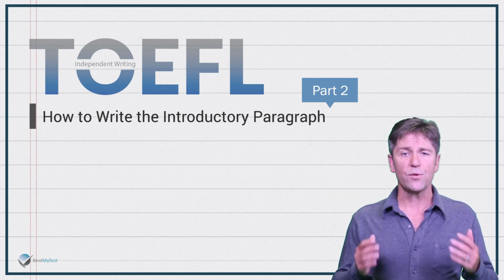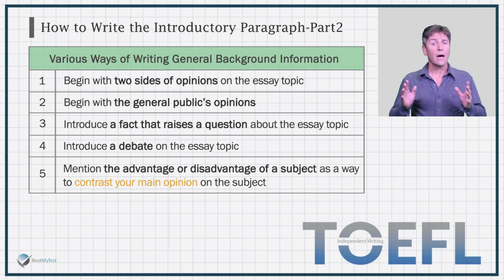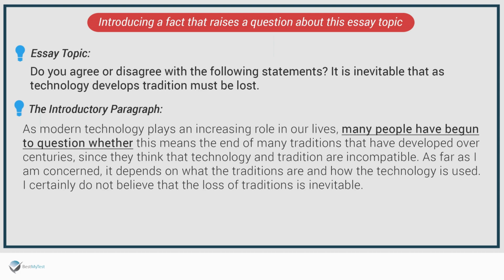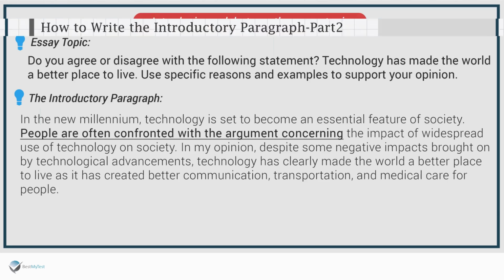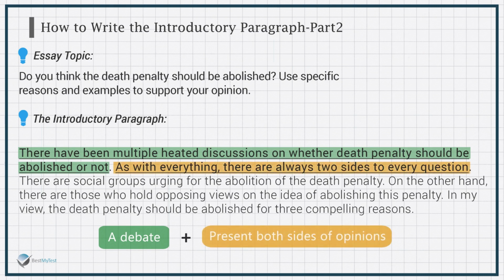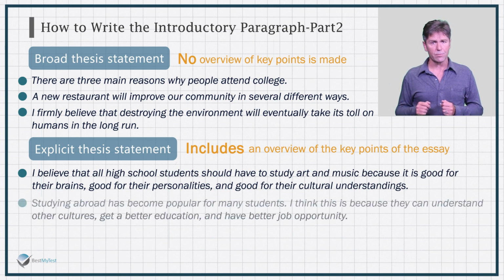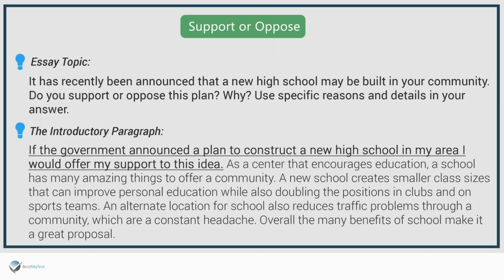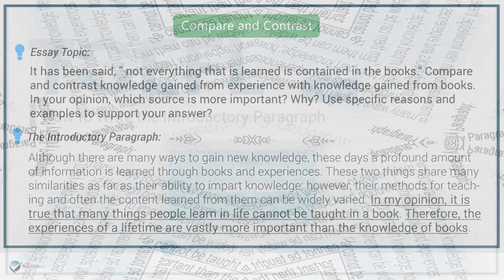How to write a high-scoring TOEFL Introductory Paragraph - Part 2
In this video, you are going to learn a few different techniques for writing the TOEFL introductory paragraph.

Here is what you can do:
- Begin with two sides of opinions on the essay topic
- Begin with the general public’s opinions
- Introduce a fact that raises a question about the essay topic
- Introduce a debate on the essay topic
- Mention the advantage or disadvantage of a subject as a way to contrast your main opinion on the subject.

to get help with your TOEFL prep.